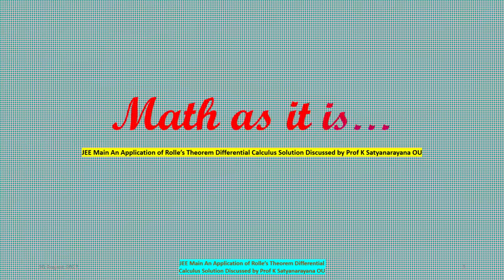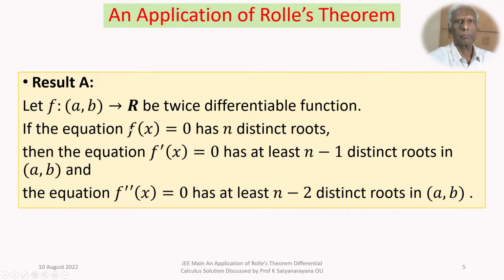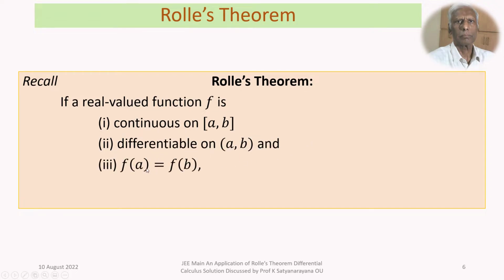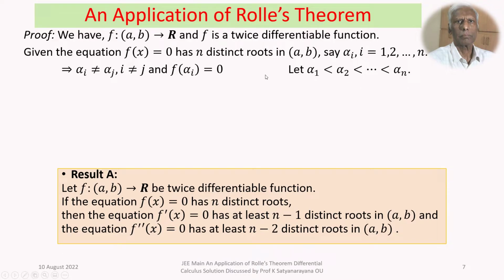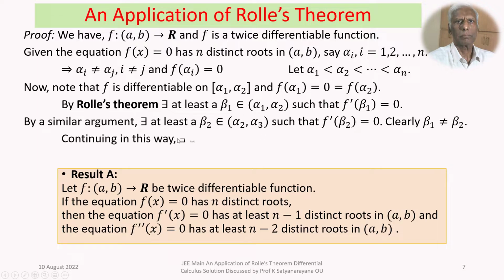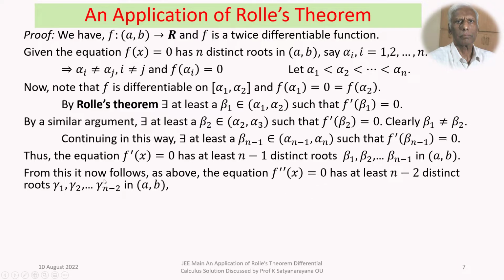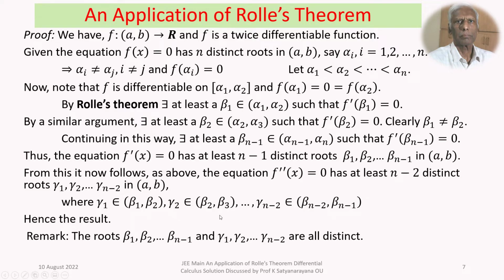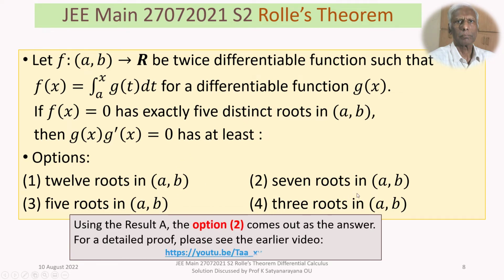JEE Main An Application of Rolle’s Theorem Diff Calculus Soln Discussed by Prof K Satyanarayana OU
The solution of a result, which is an application of Rolle's Theorem from the section Differential Calculus, is discussed in detail.
This result is useful to solve the problem that appeared in JEE Main 27072021 S2.